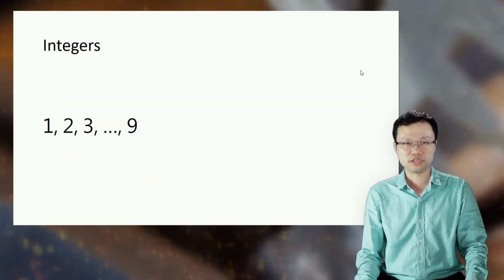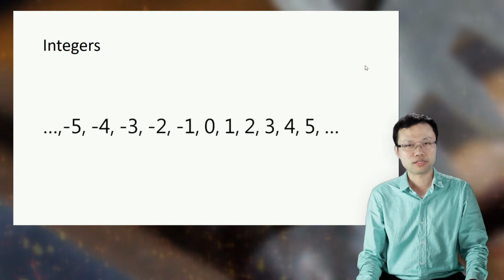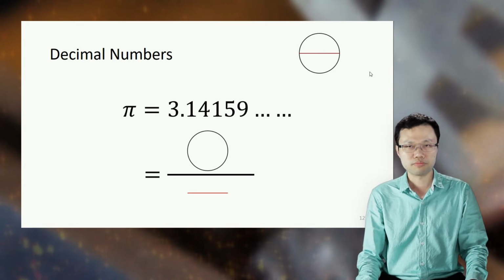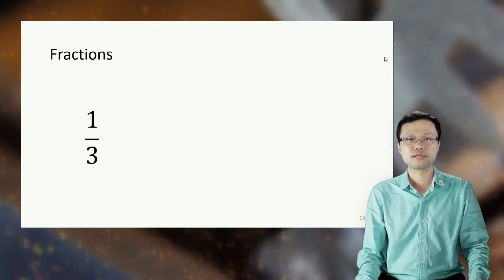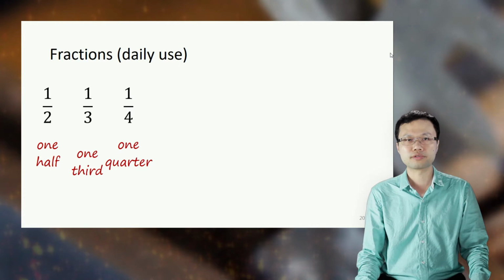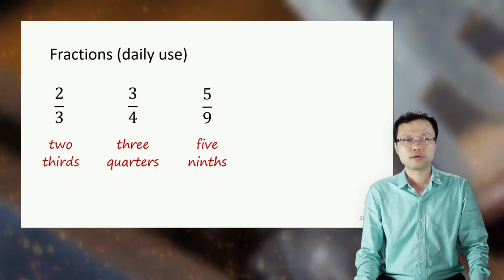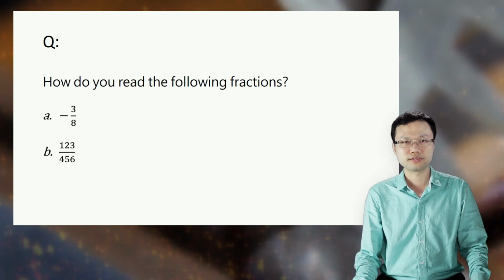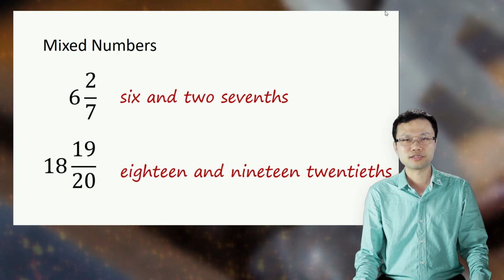Video 2 2 2